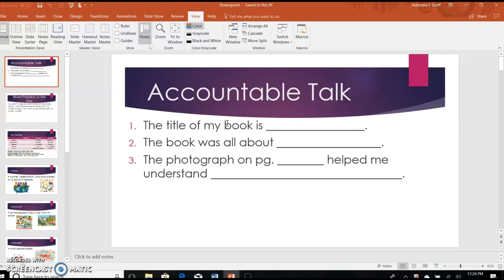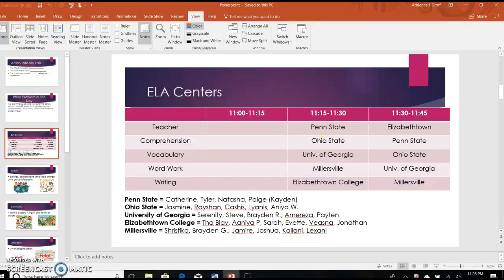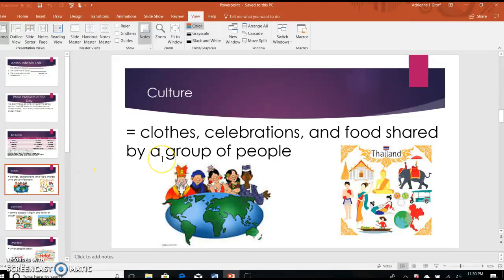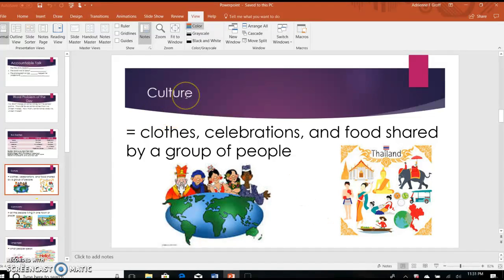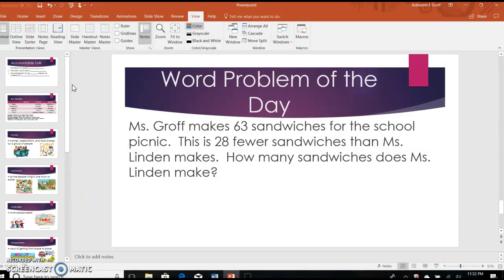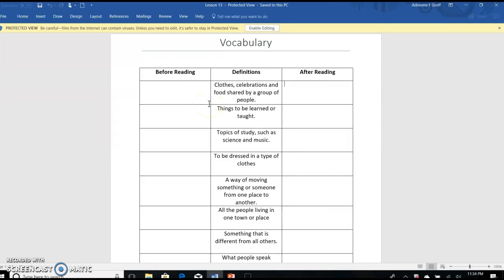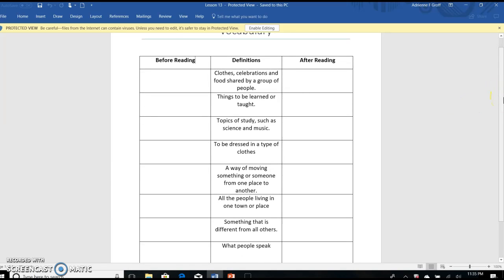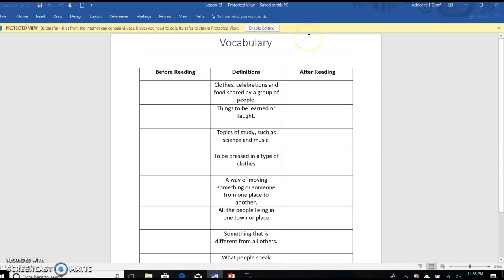Module 6: Accessibility Evaluation